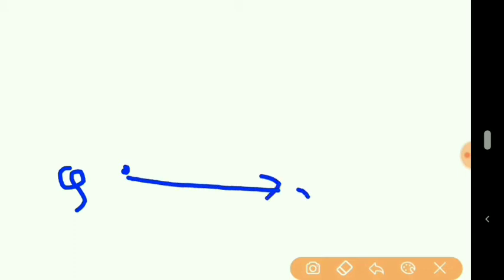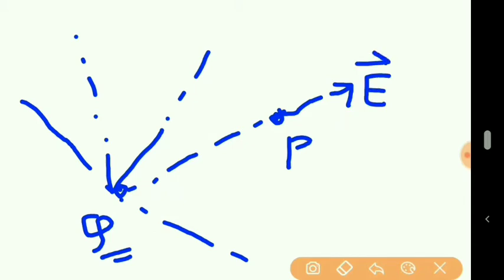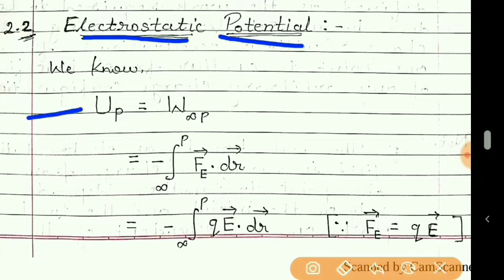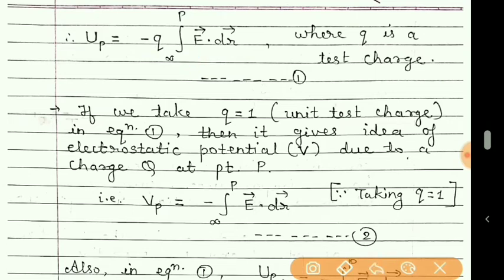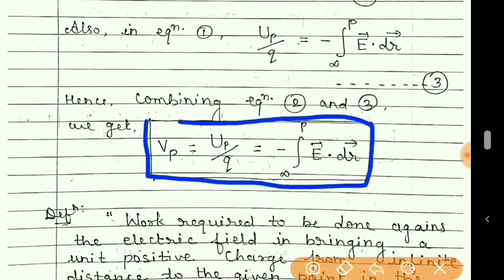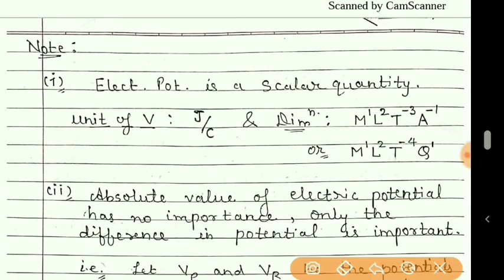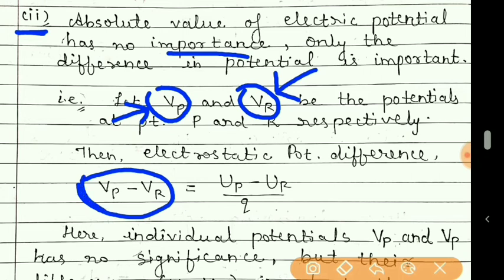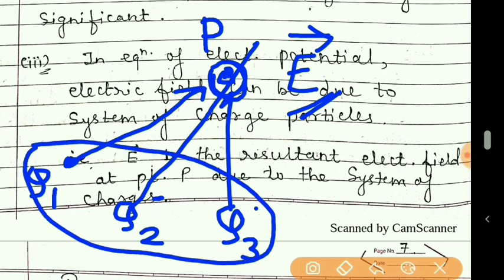Physics| STD.-12| Ch.-2| Topic : 2.2| By K.N.Chavda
See.12, Physics, Chapter-2,
Topic: 2.2 - Electrostatic Potential